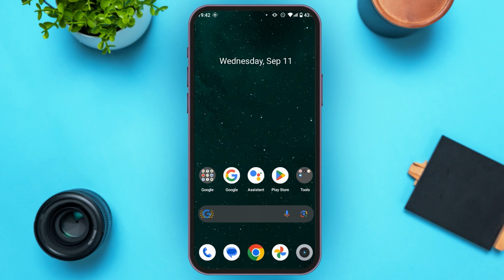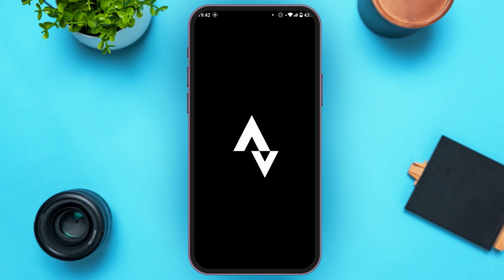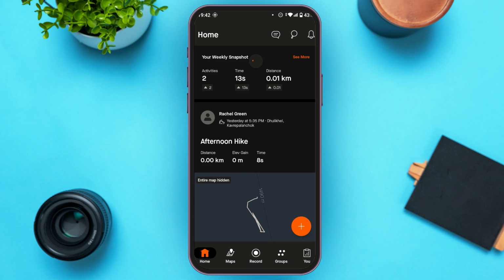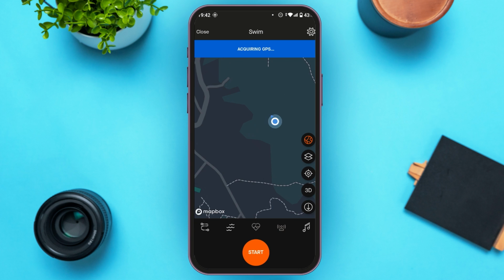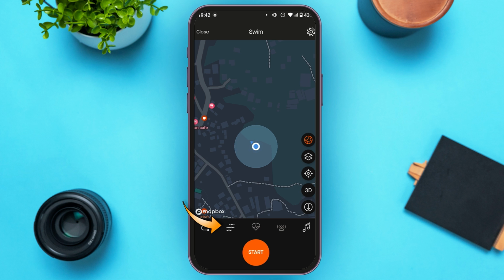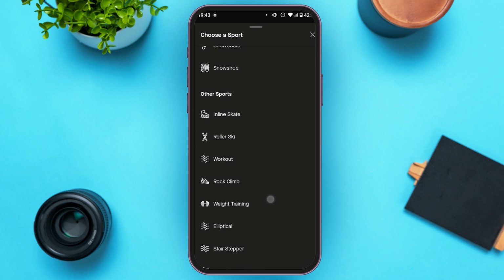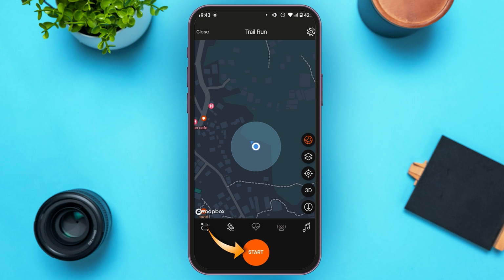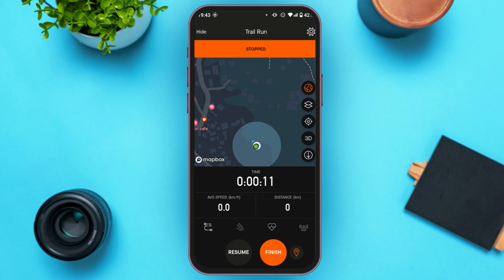How To Record Treadmill Workouts On Strava 2024 | Track Indoor Runs On Strava App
In this video, learn how to record your treadmill workouts on Strava. We’ll guide you through the steps to accurately track indoor runs, including how to use Strava's features for logging and analyzing your treadmill sessions. Whether you’re training indoors or need to record your workouts during bad weather, this tutorial will help you make the most of Strava’s tracking capabilities.